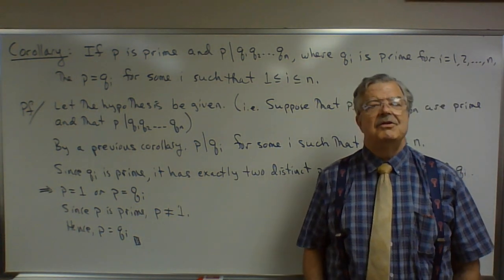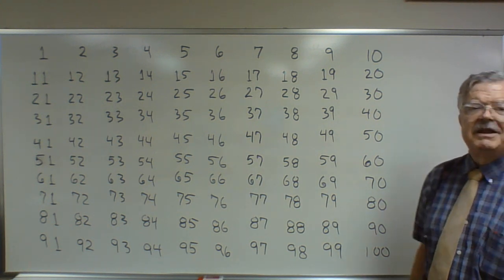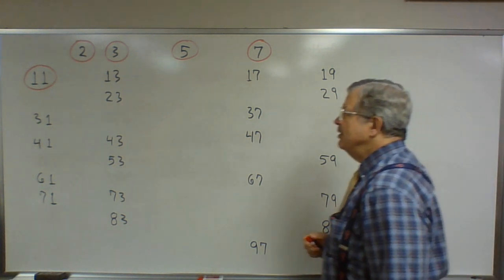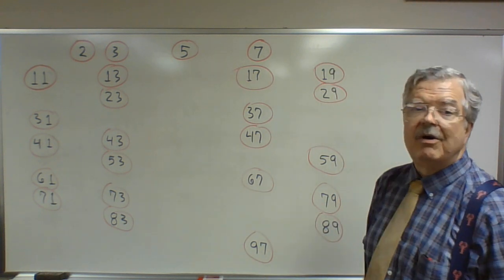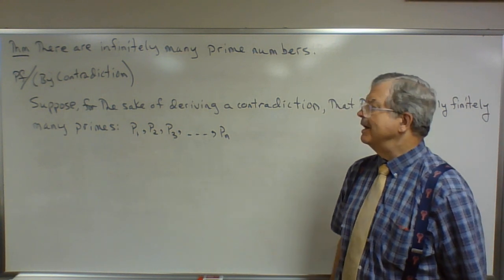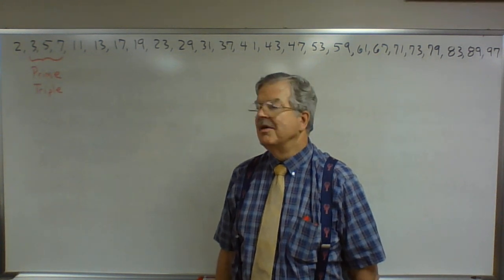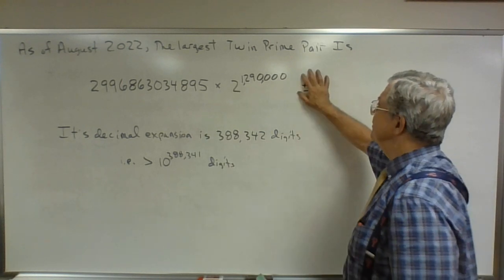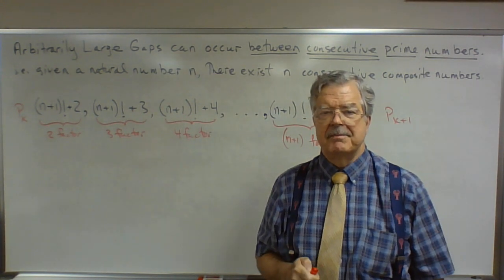MTH 4436 Number Theory Lecture 14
Sieve of Eratosthenes, Proof that there are infinitely prime numbers, Twin Prime Theorem, Constructing a sequence of n consecutive composite numbers. Pat Rossi